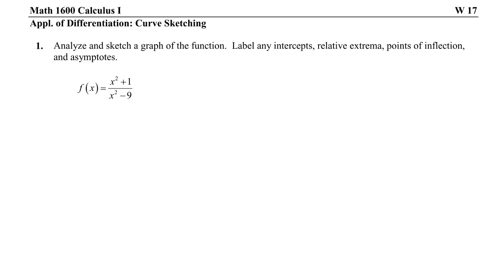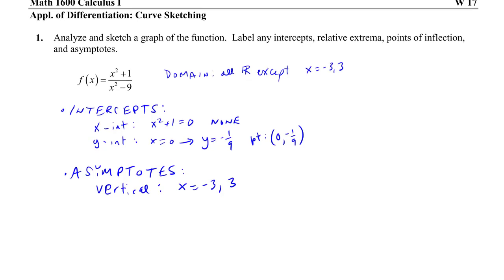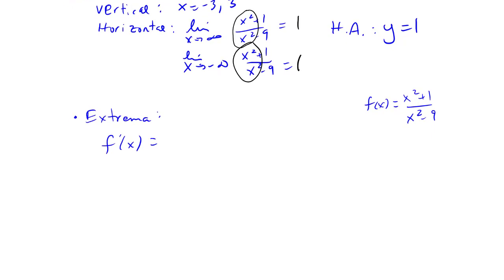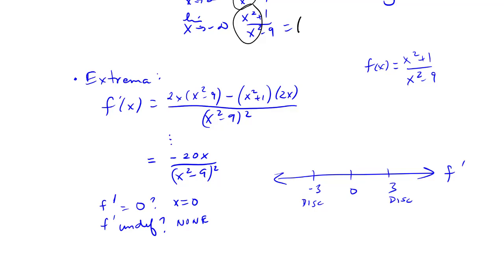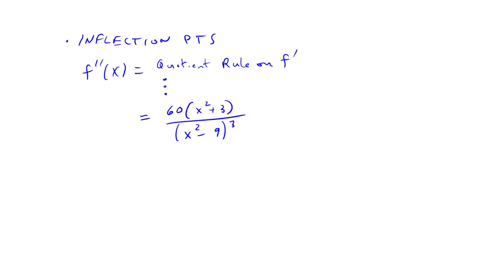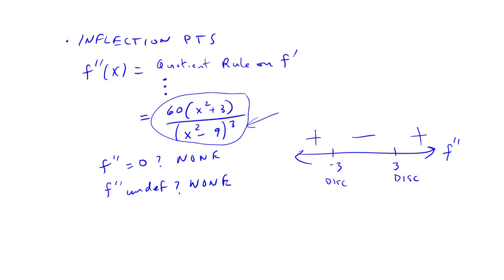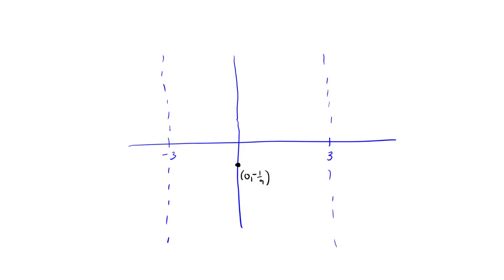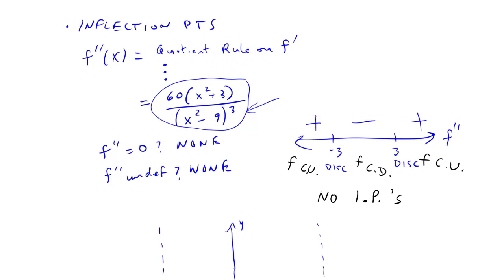CalculusI CurveSketching Worksheet